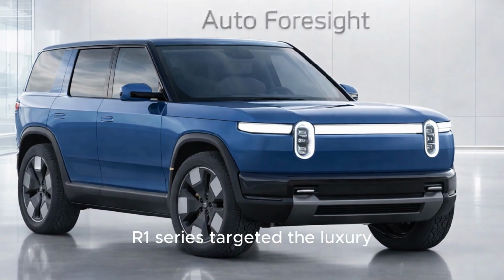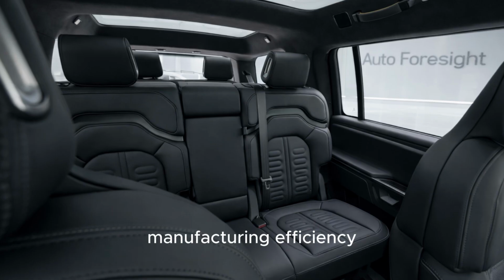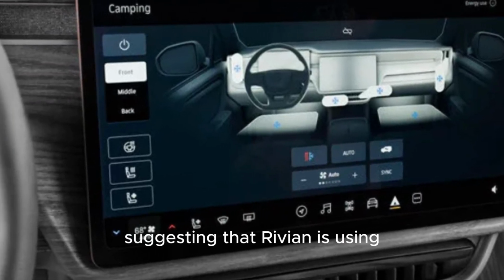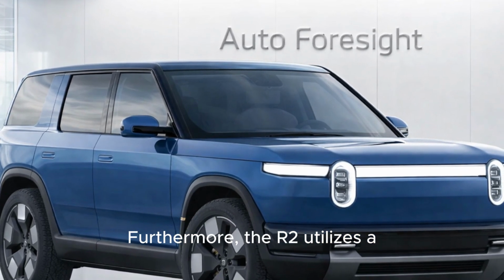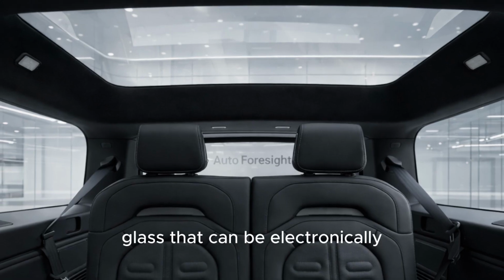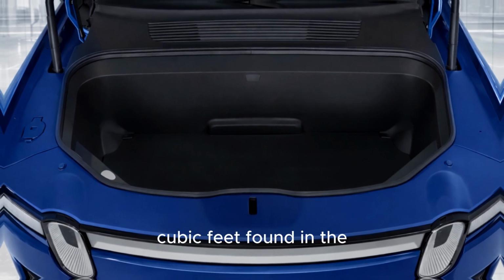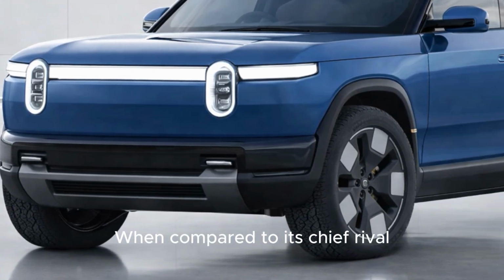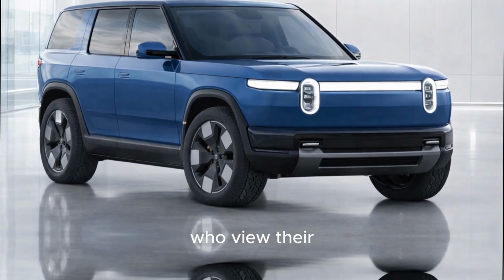2026 Rivian R2: $45,000 Compact SUV Specs and Features Explained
The 2026 Rivian R2 represents a critical strategic pivot for the brand, designed to bring its adventurous identity into a high-volume price bracket. In this technical deep dive, we breakdown the "Ground Truth" behind Rivian's compact SUV, analyzing how it aims to compete in a segment currently defined by the Tesla Model Y
We examine the engineering innovations that allow the R2 to target a $45,000 starting price while maintaining a range exceeding 300 miles across every variant
. This video focuses on the debut of the LG 4695 cylindrical cells and the Maximus drive unit—a system that reduces motor welds by over 90% to improve manufacturing efficiency
This technical breakdown covers:
Powertrain Logic: The single, dual, and tri-motor AWD configurations
Battery Architecture: Why the move to a structural "cell-to-body" pack increases rigidity
Charging Standards: Native NACS support and the 30-minute fast-charging curve
Interior Utility: The implementation of dual gloveboxes and camping-ready fold-flat seating
Bi-Directional Power: How the Energy Management Control Module enables home backup power